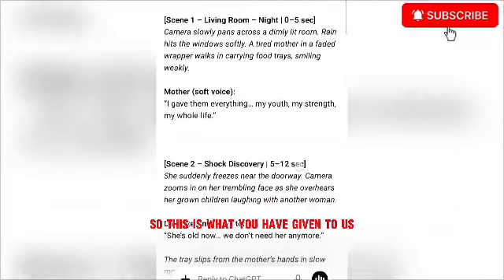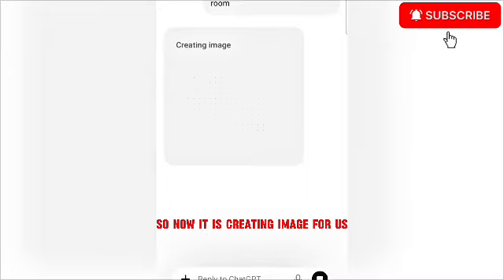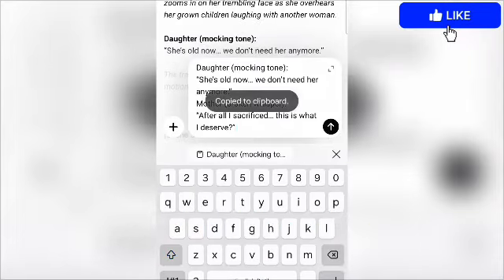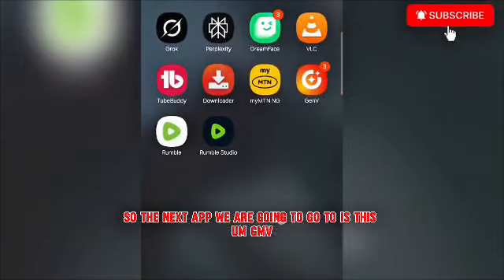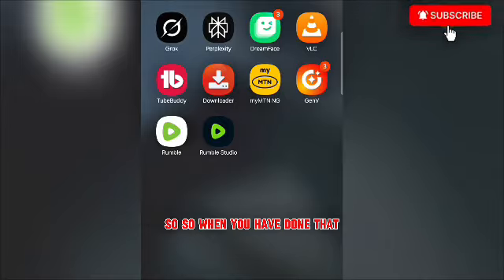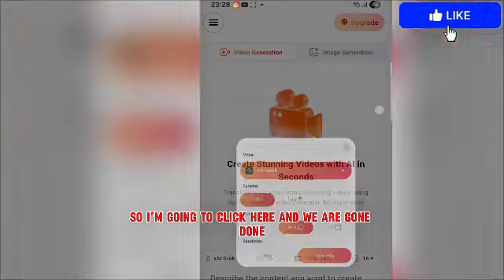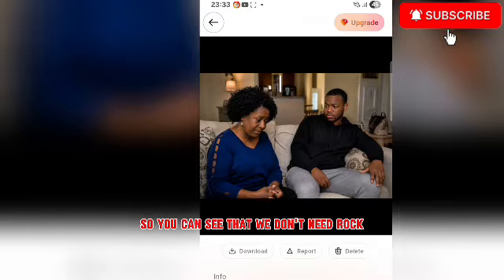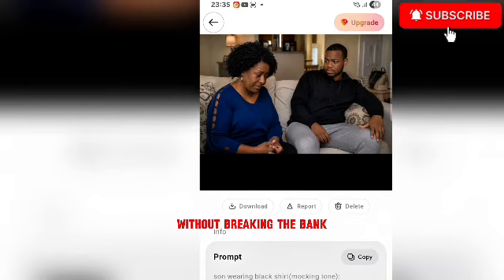STOP USING GROK! TRY THIS APP FOR FREE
Looking for a better alternative to Grok? In this video, I’ll reveal an app that gives you unlimited video features—no Grok needed! Say goodbye to complicated tools and discover this easy solution!"

This channel is all about YouTube growth, AI tutorials, content creation, monetization tips, and beginner-friendly guides to help creators grow successfully online.

I share videos about ChatGPT, AI tools, YouTube tips, viral strategies, thumbnails, video editing, watch hours, subscribers growth, faceless content creation, and simple tutorials to help you improve your content and grow your brand.

If you’re a beginner or content creator looking for ways to grow faster and work smarter with AI and social media tools, then this channel is for you.